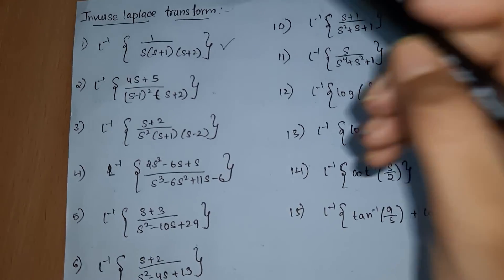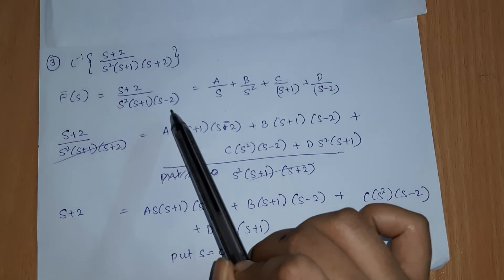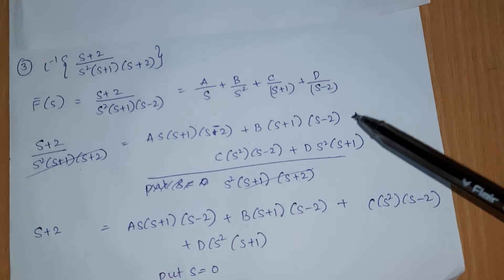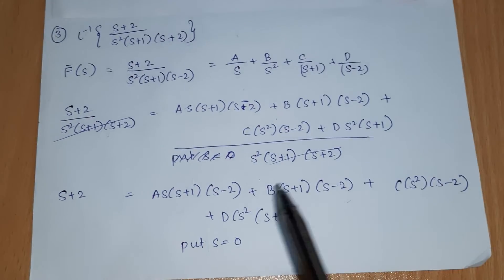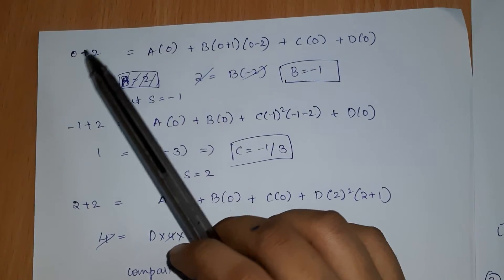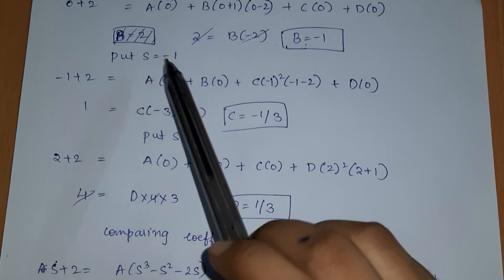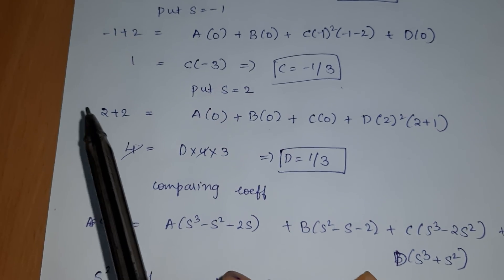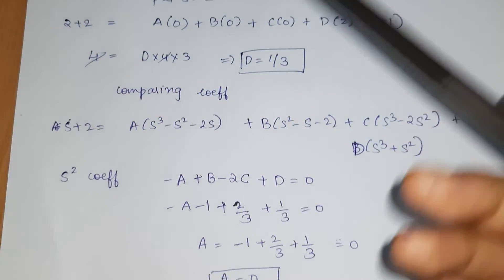Inverse laplace transform | Engineering mathematics | 3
I have explained problems on inverse laplace transforms
I have explained in total 15 sums and total 16 videos
The very first video was only formulas
You can find all the videos in the engineering mathematics playlist